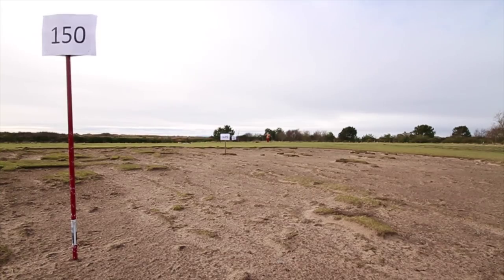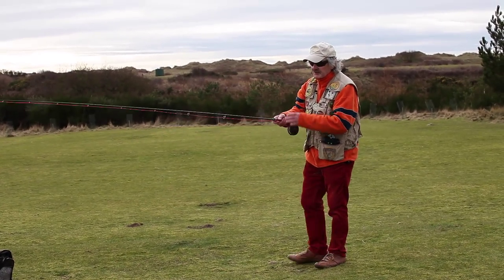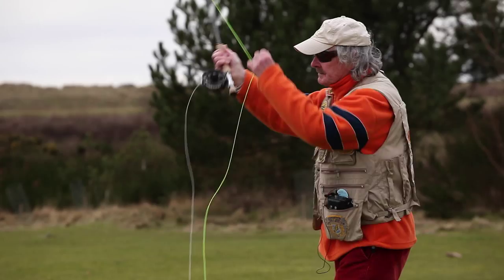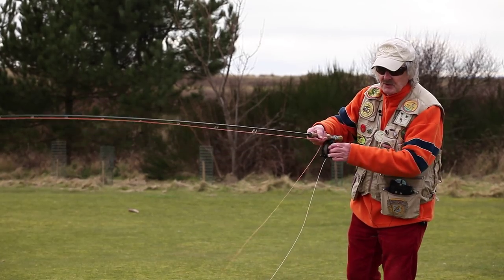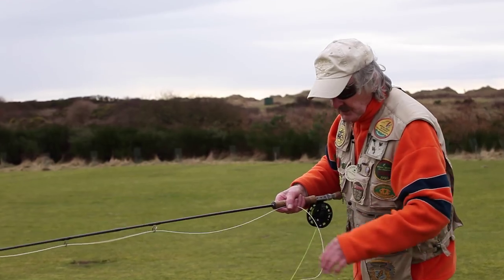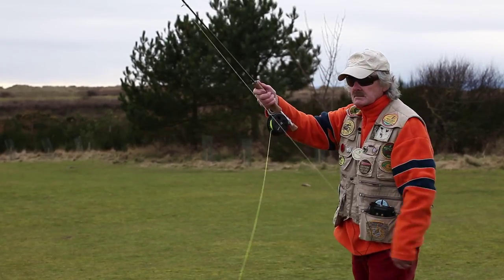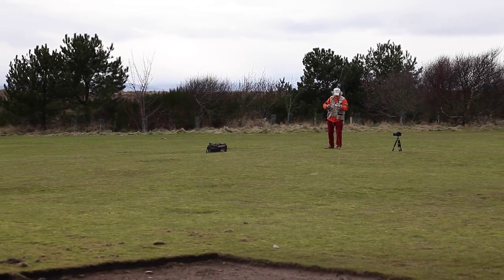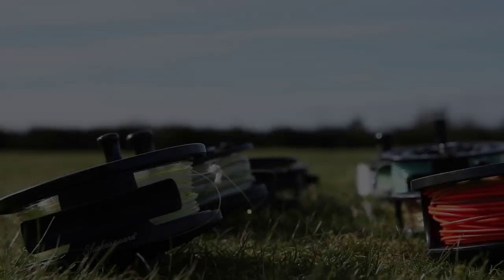Distance fly casting with the most popular lines with James Tomlinson